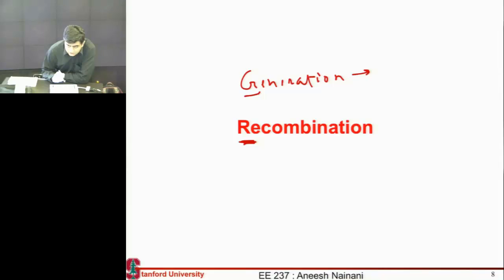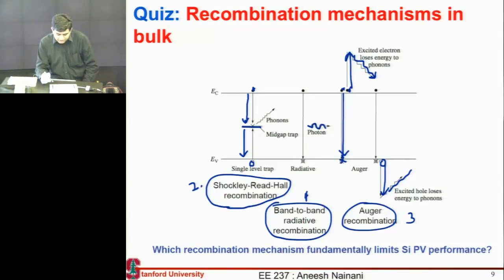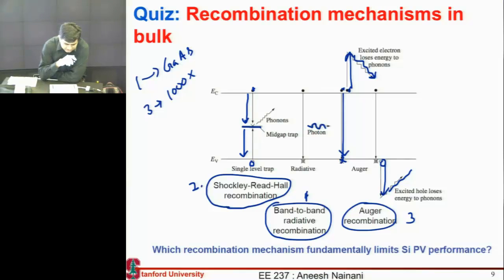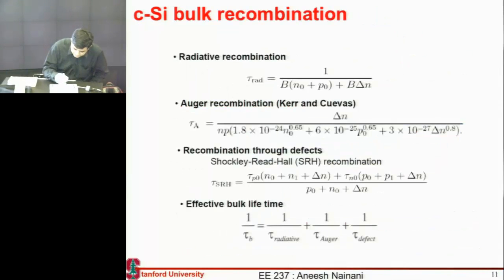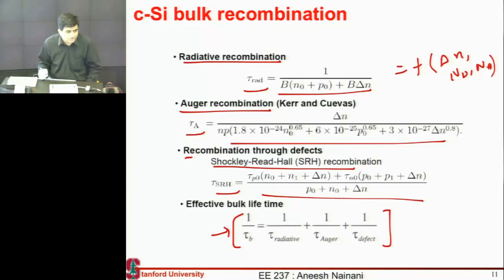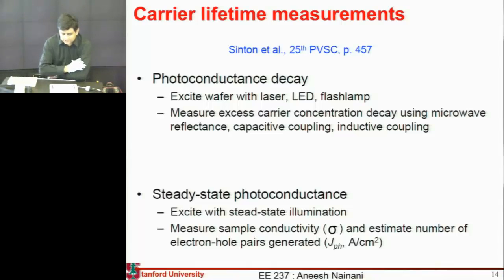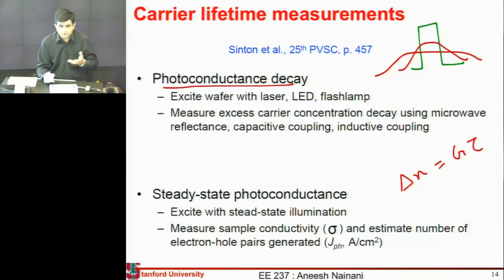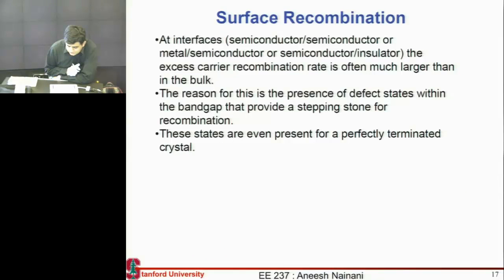effect of recombination on solar cell performance: P1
Lecture on recombination effects in solar cells by Aneesh Nainani for EE237: Solar Energy Conversion at Stanford University.